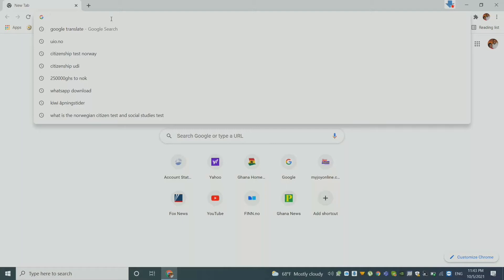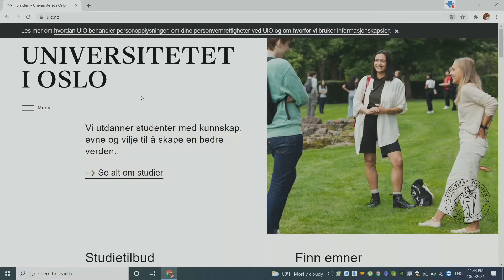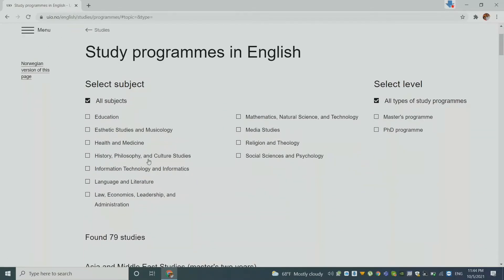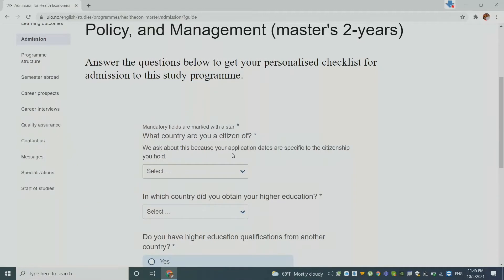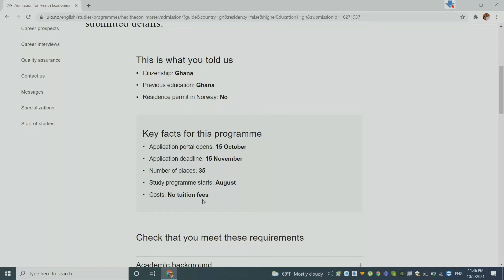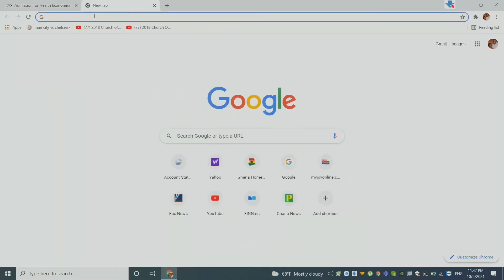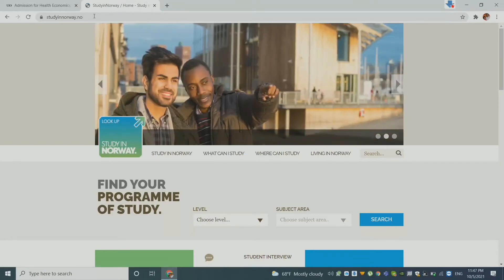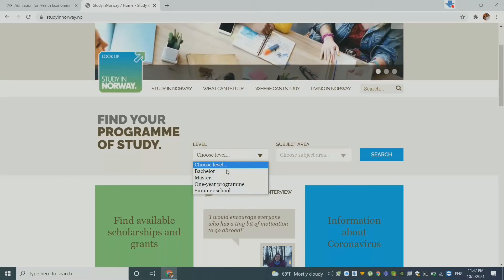DEADLINE FOR APPLICATIONS |STUDY IN NORWAY | Tip 02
Are you planning to study for free?
This video will show you what you need to know to make the right application. There are various application periods for international students from different university in Norway. You need to do your research as early as in September each year to know various application periods for your course of preference.

International Students Application Period
University of Tromsø - 1st October to 1st December
University of Stavanger - 10th December to 10 January
University of Oslo -  15th October to 15th Nov.

- Easy to navigate and also in English